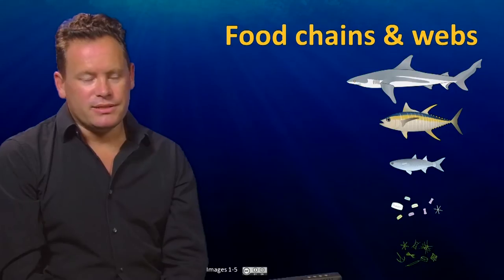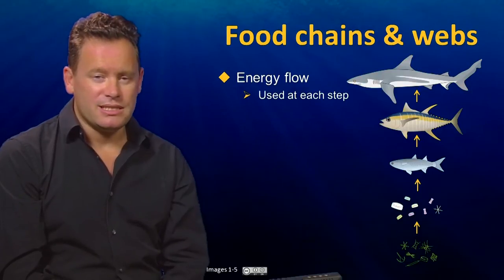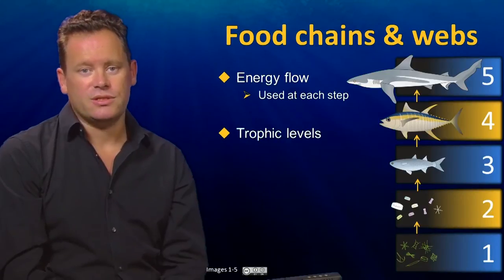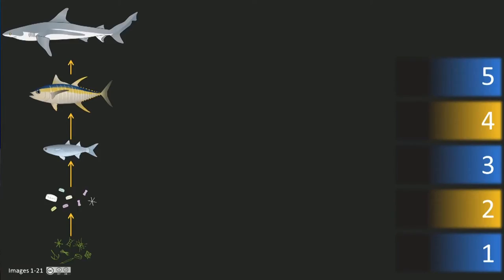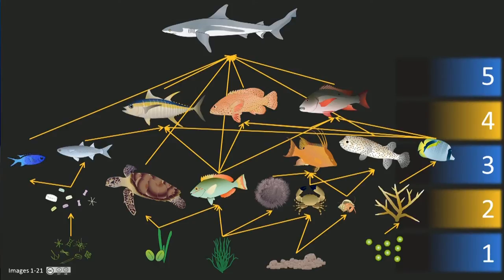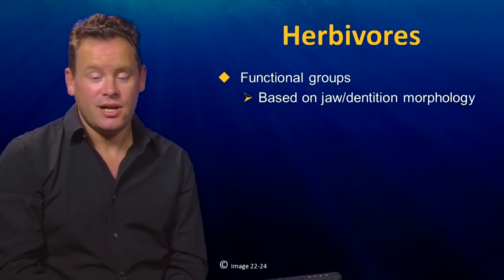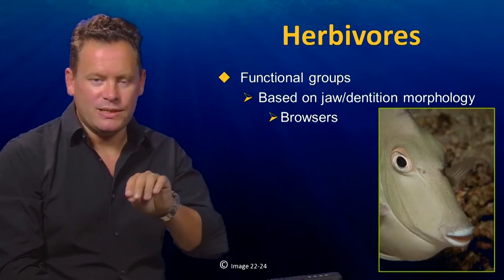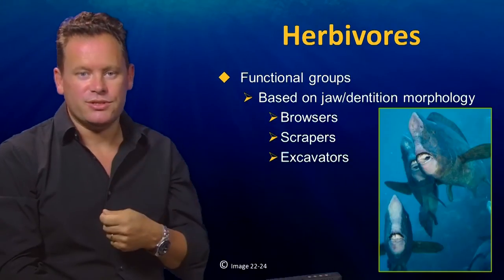UQx TROPIC101x 4.3.1 Marine Food Webs and Diets